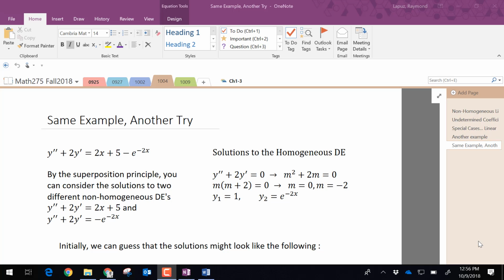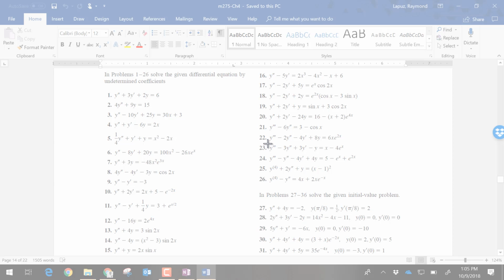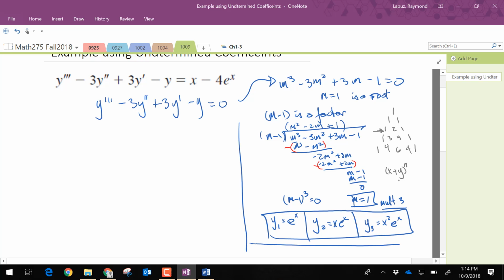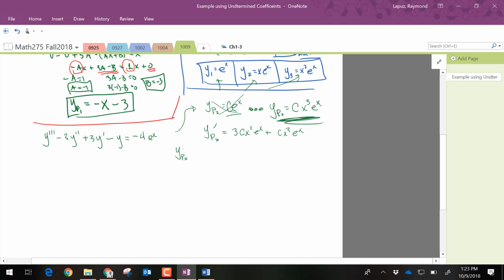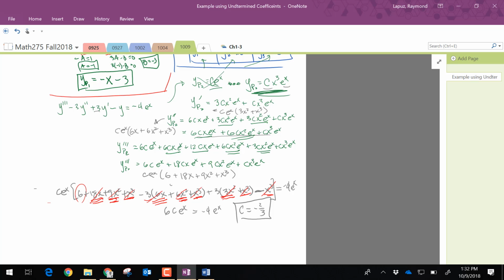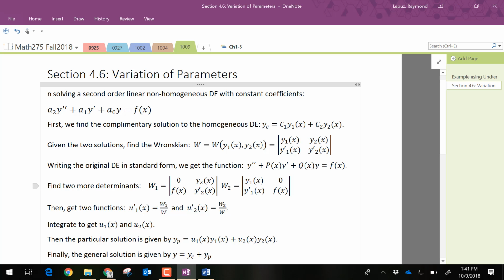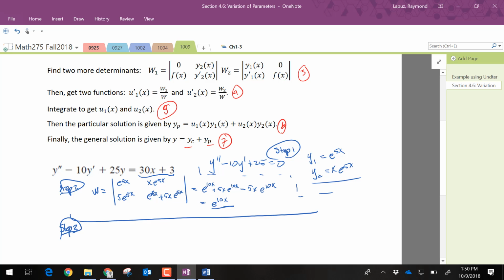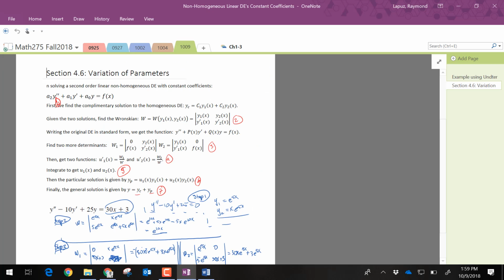1009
Cañada College
Ray Lapuz